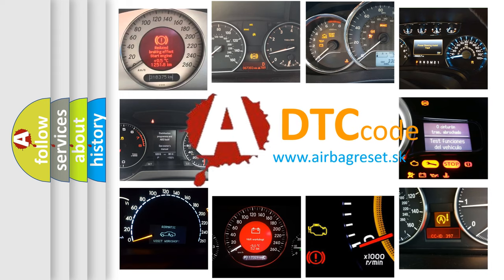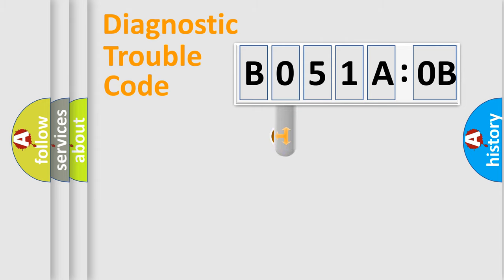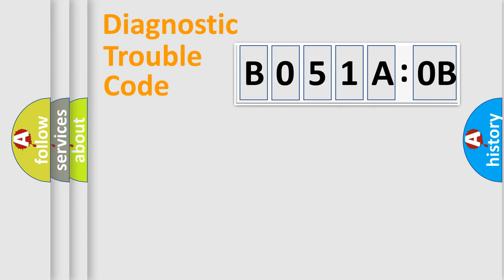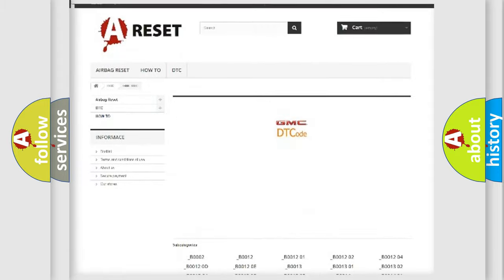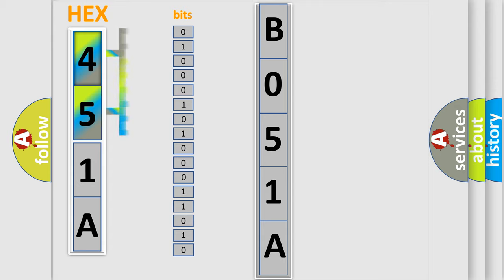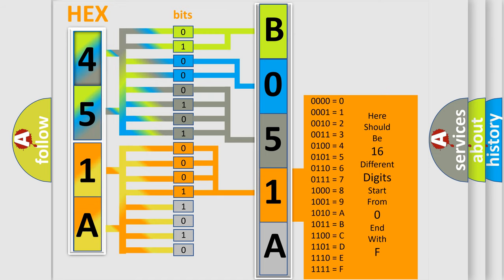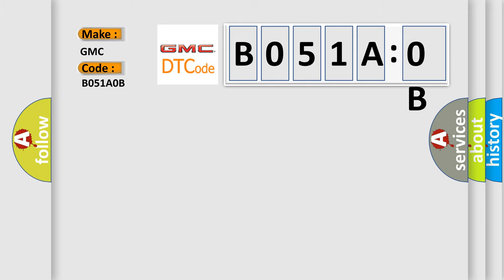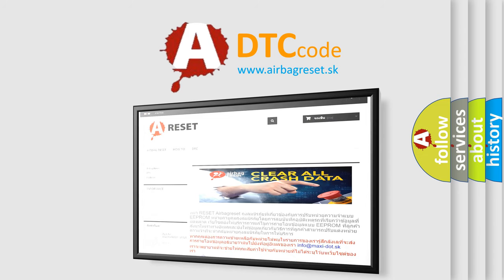DTC GMC B051A-0B second Short Explanation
Contents:
0:21 Basic DTC analysis according to OBD2 protocol standard.
1:48 Insight into programming
2:58 A diagnostically understandable description of the Diagnostic Trouble Code
3:05 Basic error definition

Make:
GMC
Code:
B051A 0B
Definition:
Throttle angle or Torque signal circuit low
Description:
SLABS HDC link short circuit to ground